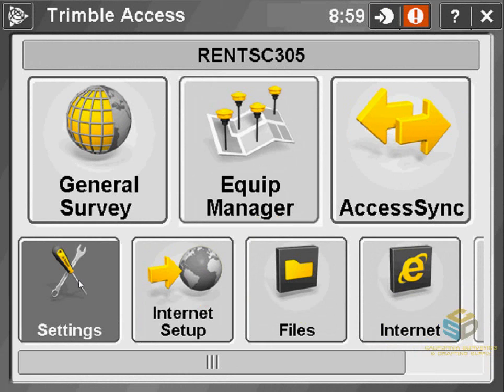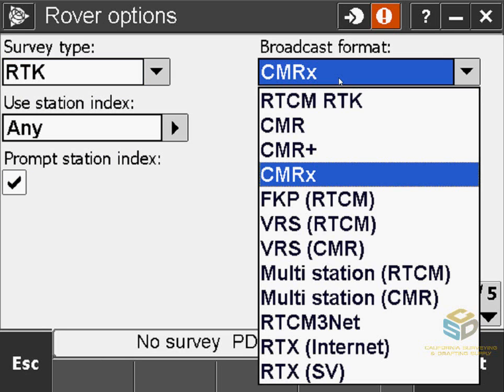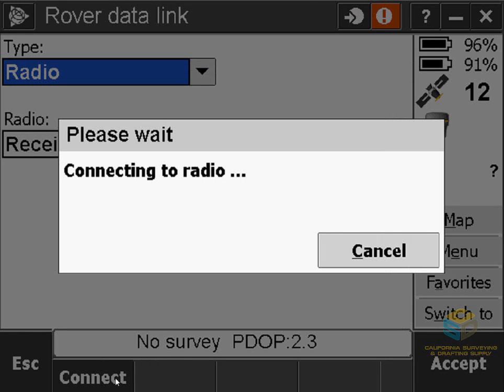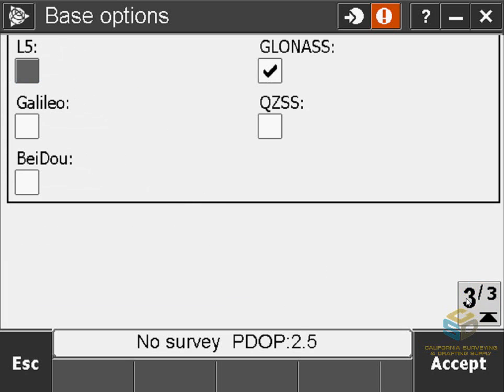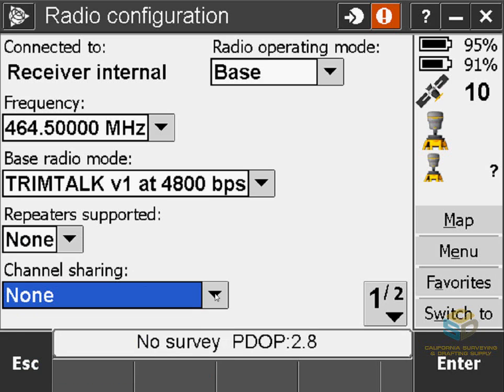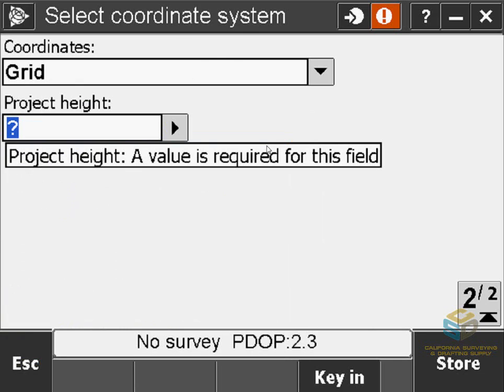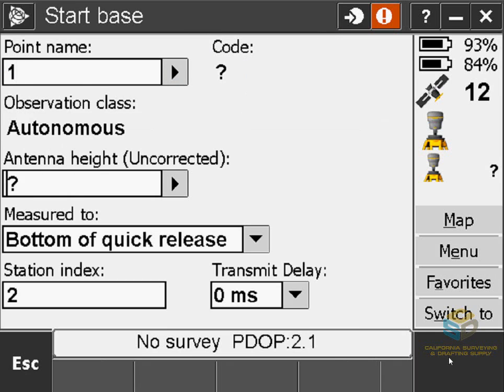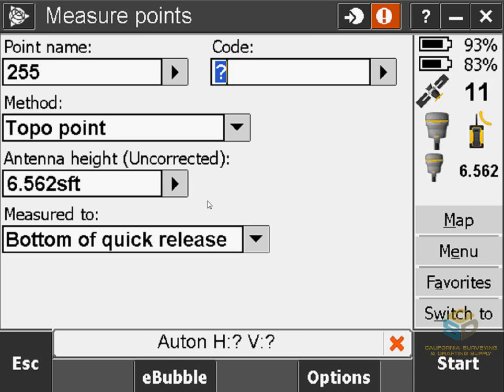CSDS Support & Training Services: Setting up an RTK Survey in Trimble Access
CSDS Support Engineer Robert Jones demonstrates how to setup an RTK survey in Trimble Access.